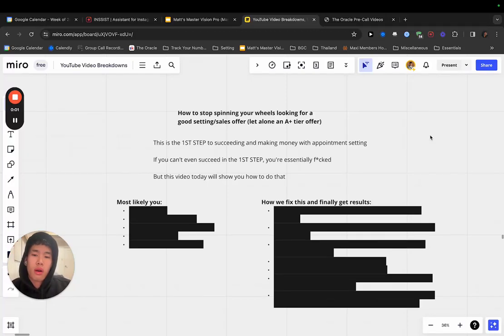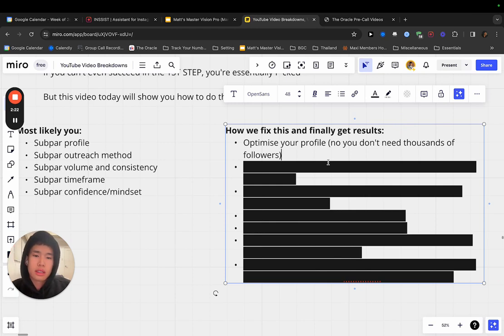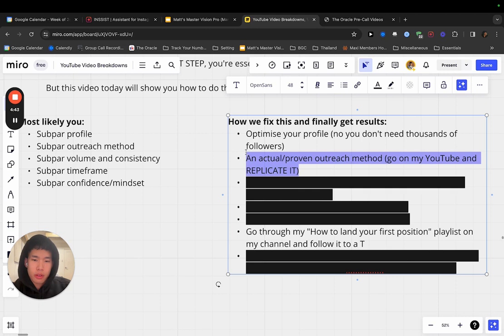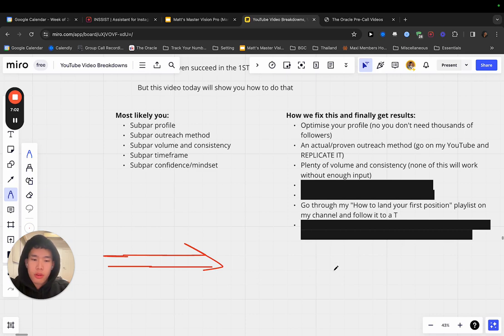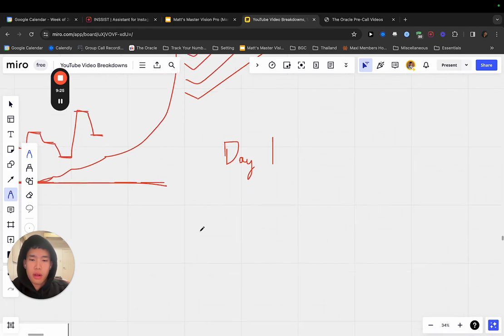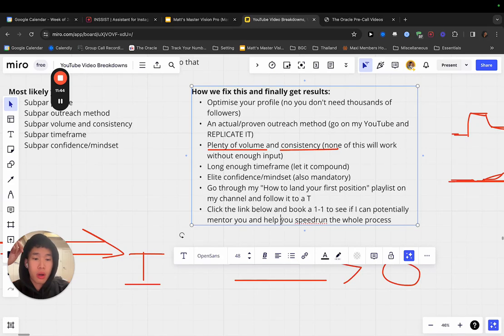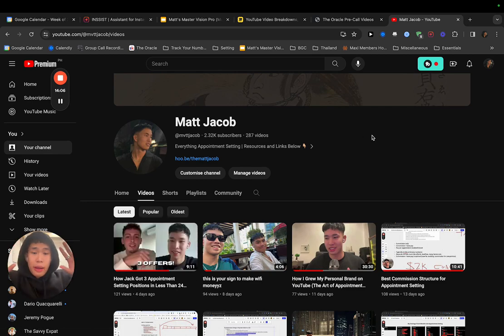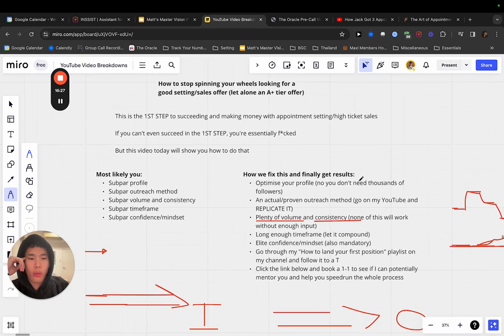How to Finally Succeed with Appointment Setting/High Ticket Sales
Work 1-1 with me to start making $2k-$5k+/month in appointment setting